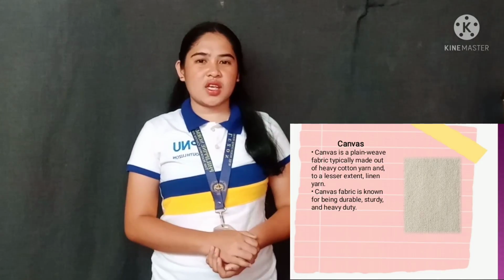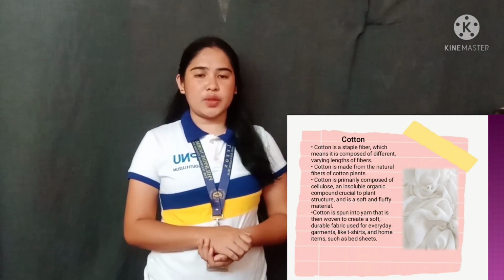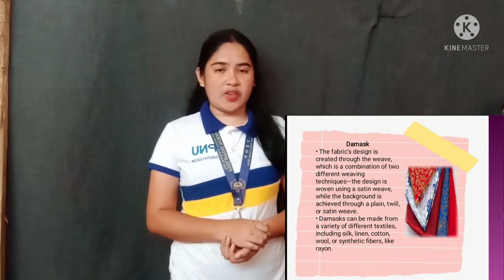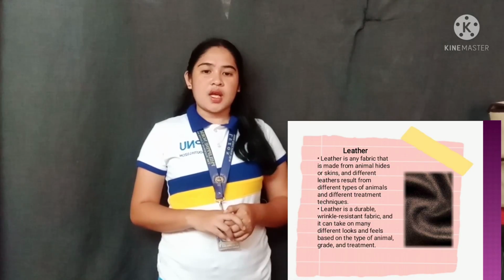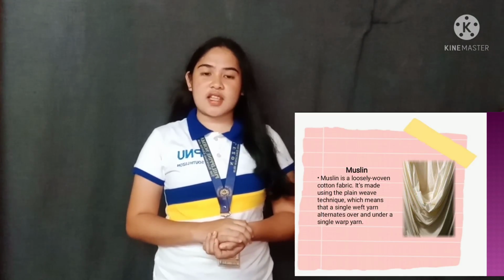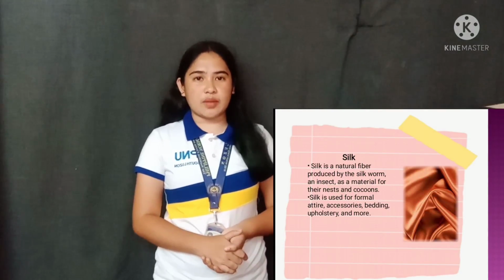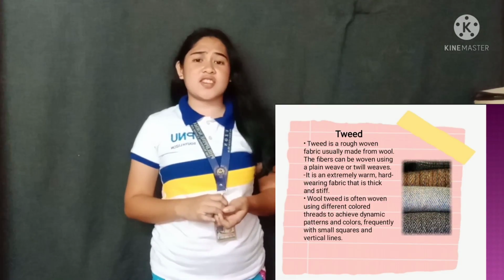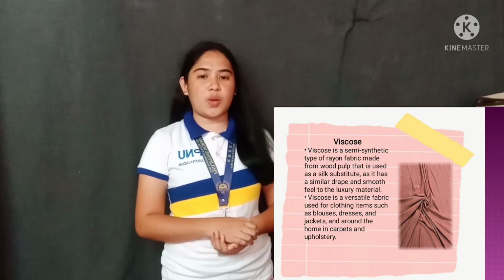Presentation for IM_ Moceros